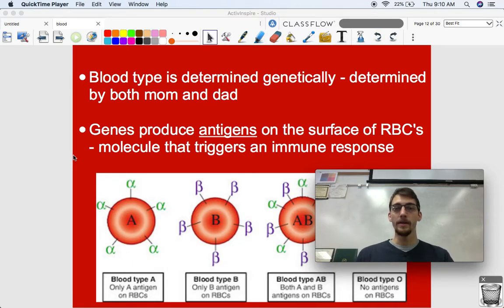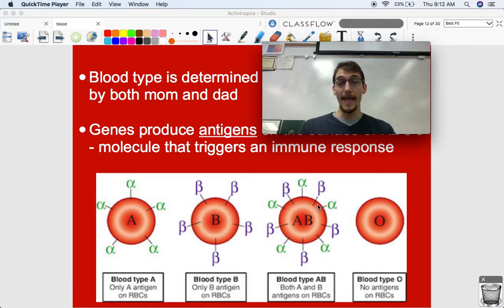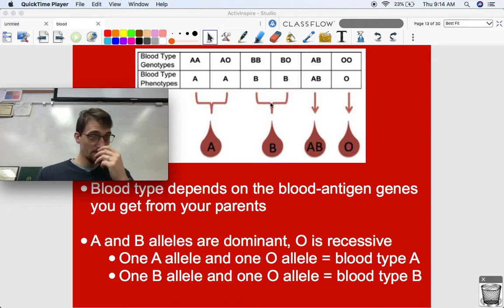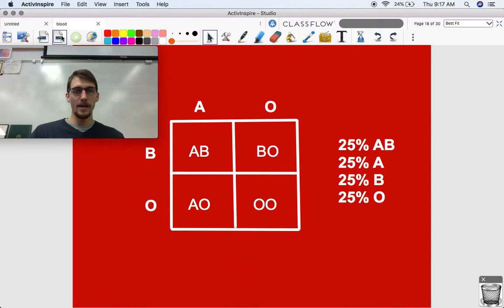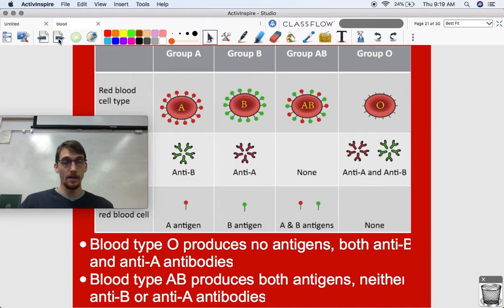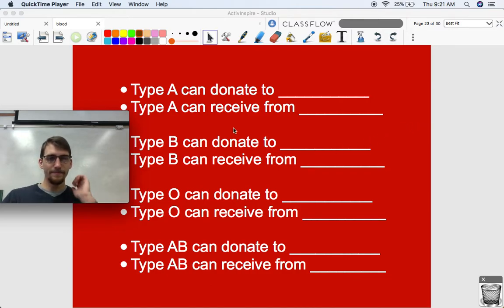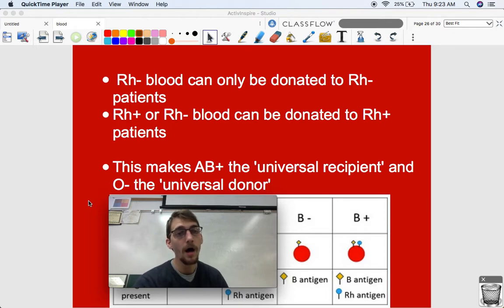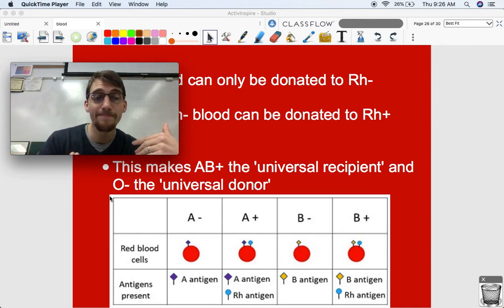Blood Typing: Blood - Human Anatomy & Physiology